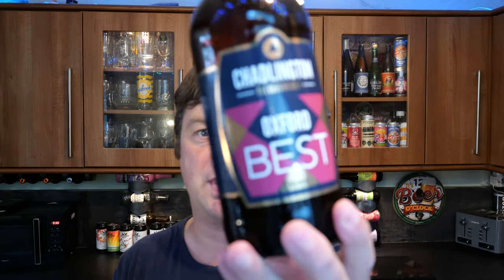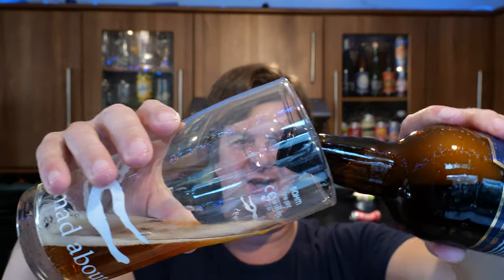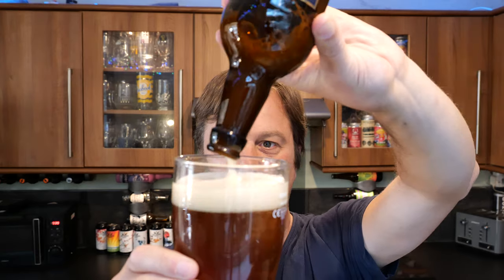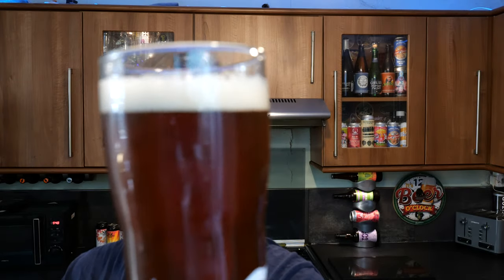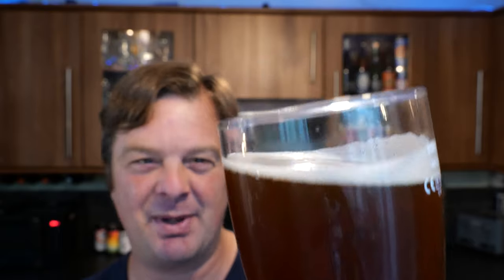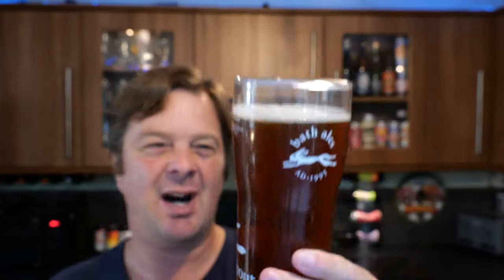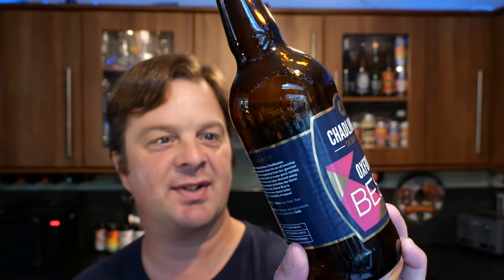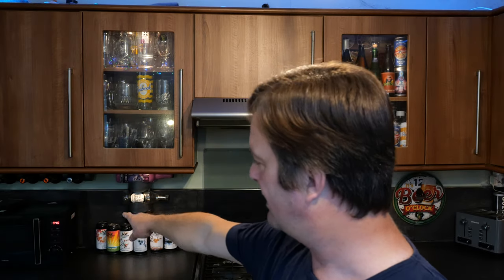Chadlington Oxford Best Bitter By Chadlington Brewery | British Craft Beer Review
Recorded In 4K Ultra HD Real Ale Craft Beer Reviews Chadlington Oxford Best Bitter By Chadlington Brewery | British Craft Beer Review